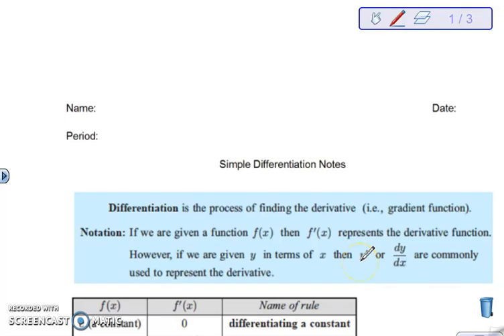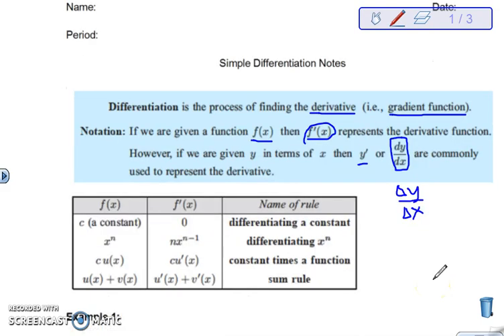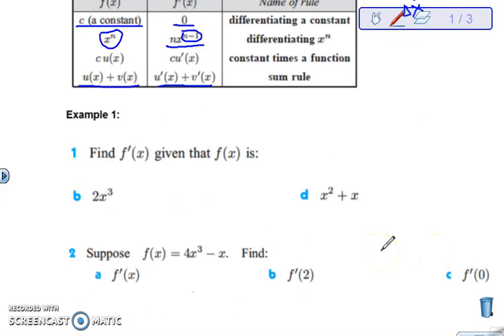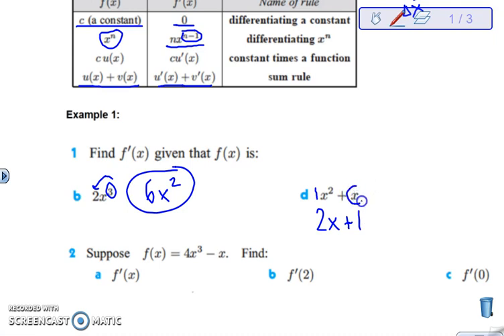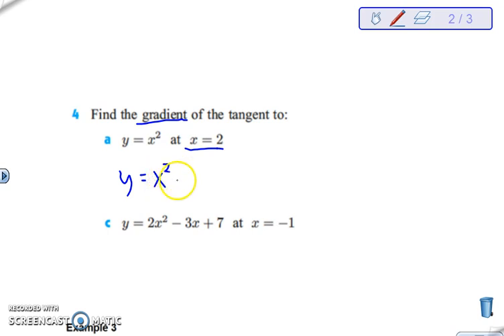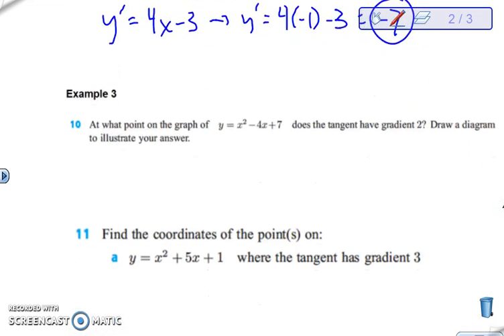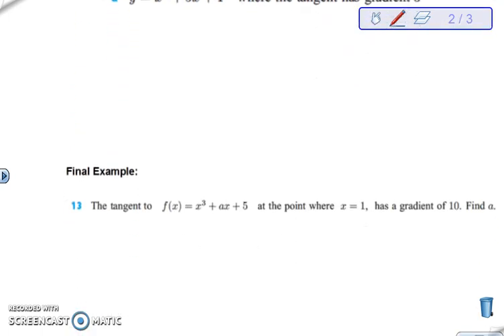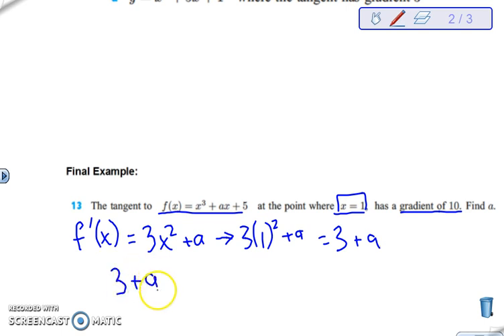Simple Differentiation Notes